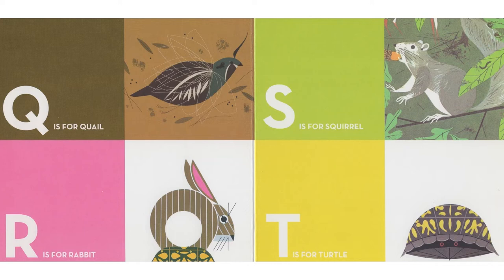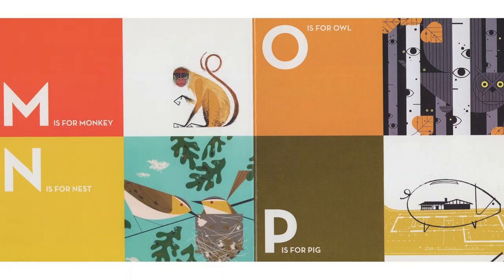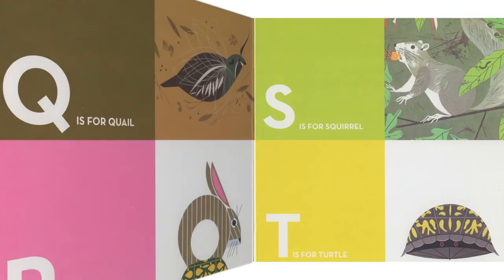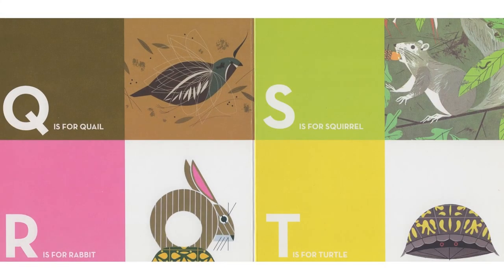ABCs by Charley Harper - Animal ABC Book Read Aloud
A classic ABC board book featuring the colorful wildlife illustrations of Charley Harper. Young children can learn their ABC's through the delightful and graphic images of animals created by American illustrator Charley Harper. This small gem is sure to become a classic, and is a beautifully designed and educational book for Harper fans, both young and old.  Delightfully read aloud by a child.

A great book that you can get

Children's book read aloud, storybooks for children, storytime online, kids books, kids books read aloud, books for kids, books read aloud